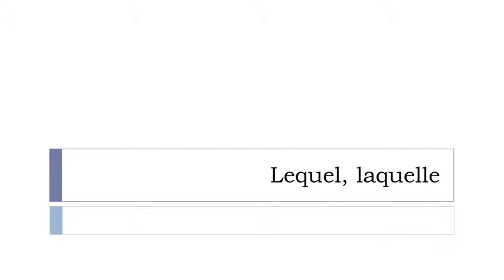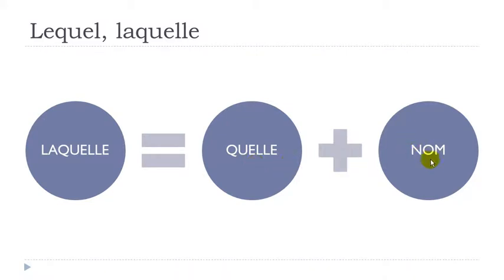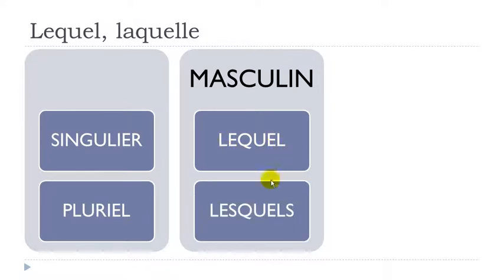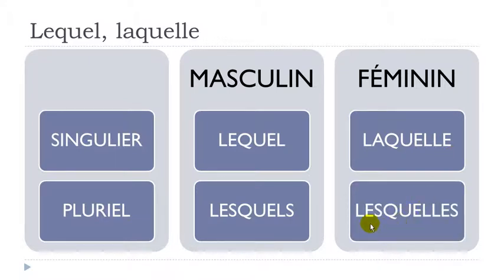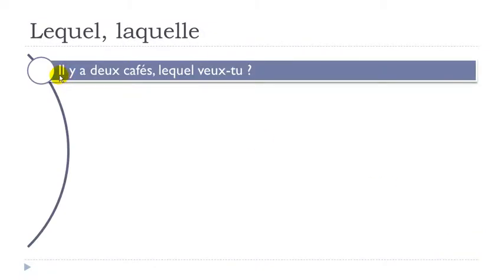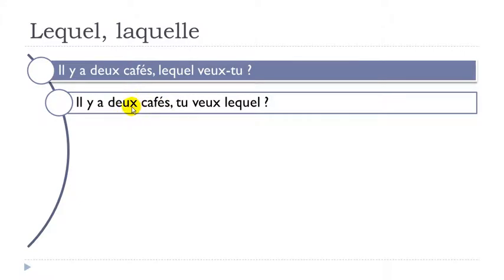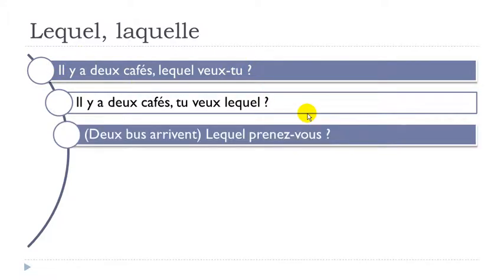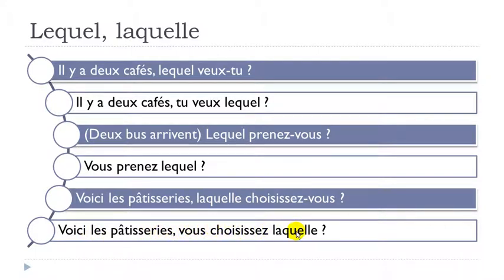Learn French with Vincent # Unit 7 # Lesson L = How to use Lequel and laquelle